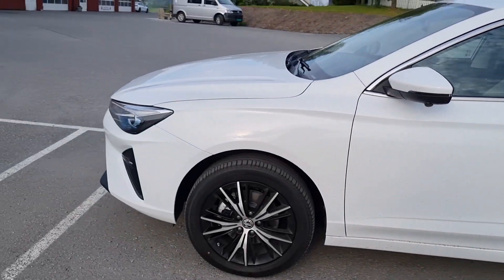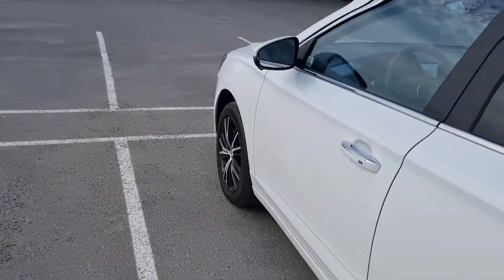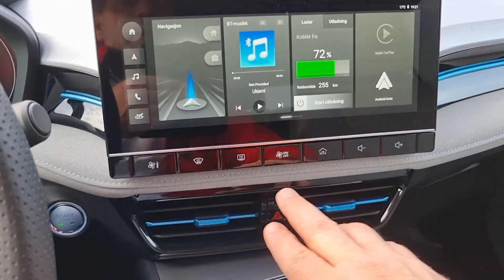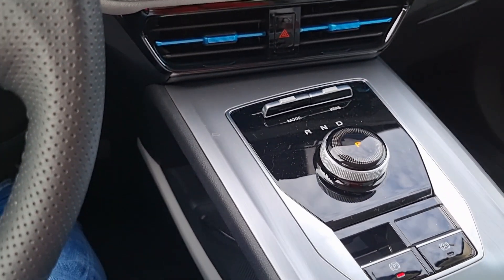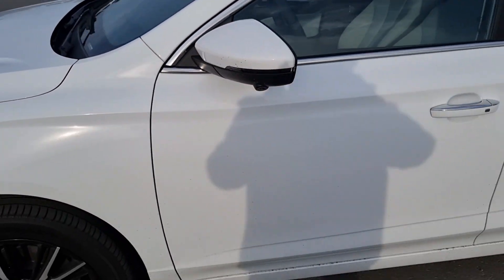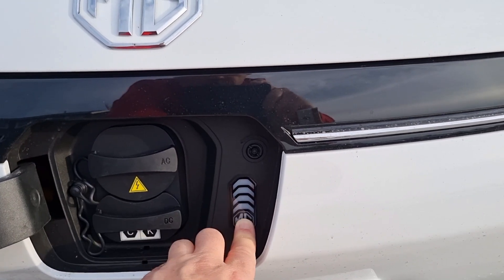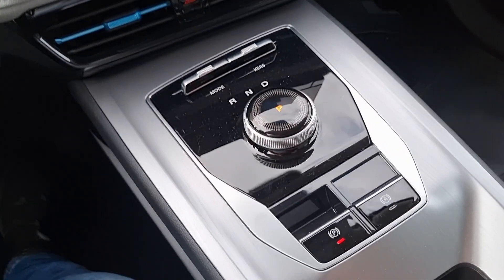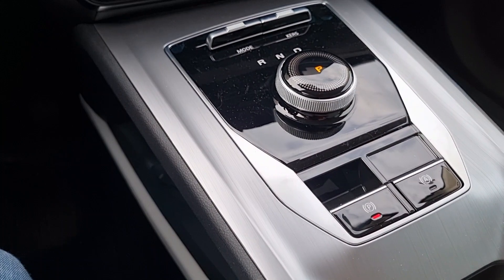MG5 the 10 things I like about it.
Partie Française 09:50